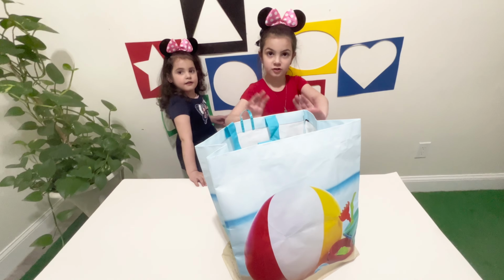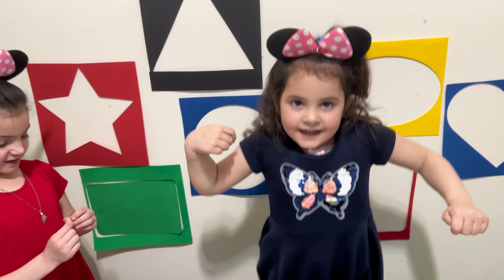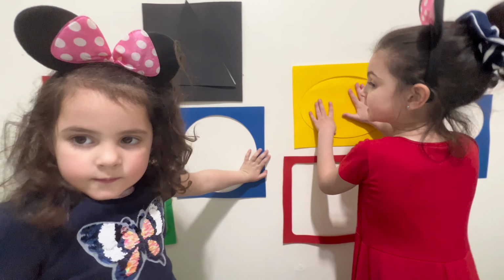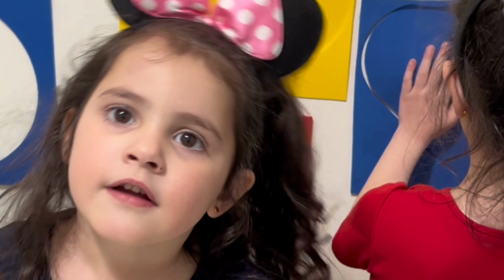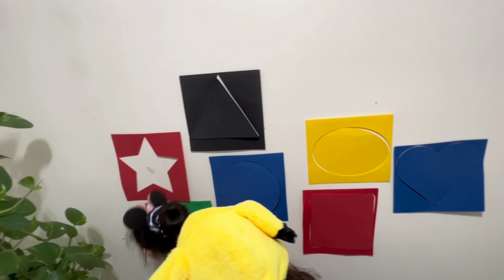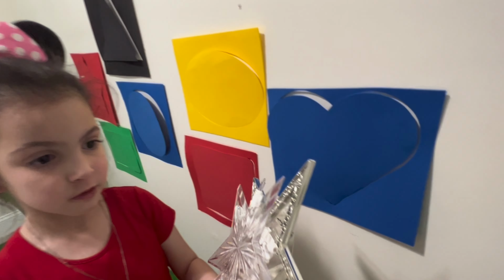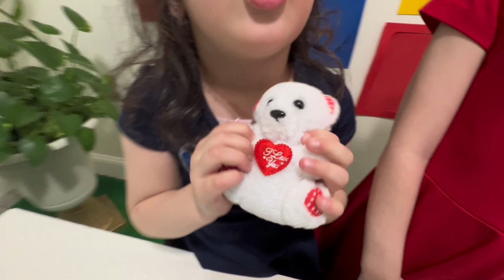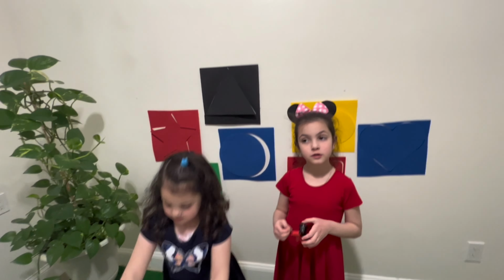The girls find surprise toys inside the mystery bag: 🟢🔺⭐️Kids learn about shapes and colors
The girls find surprise toys inside the mystery bag and identify each toy with the corresponding shape. Kids learn about shapes and colors around the house.